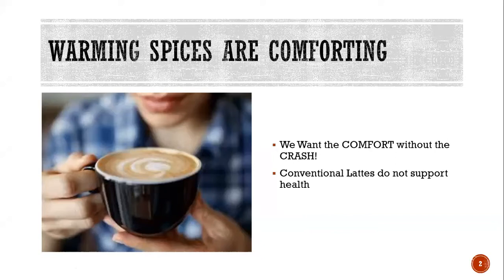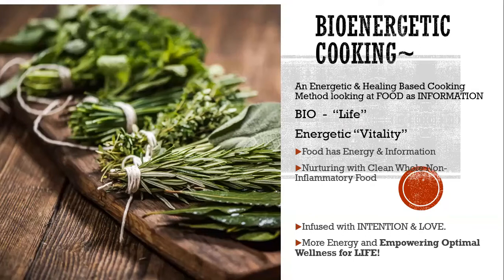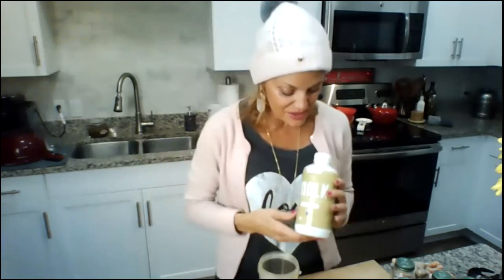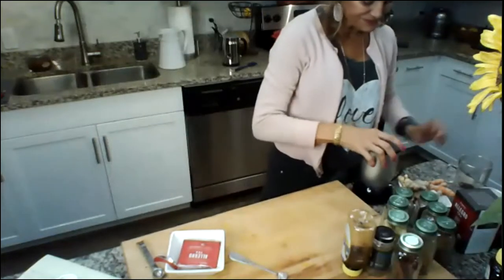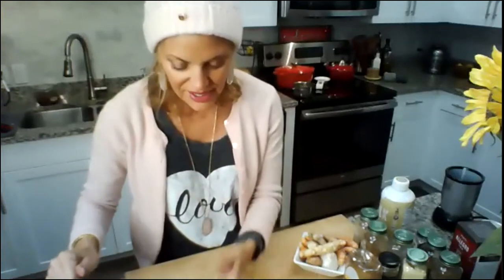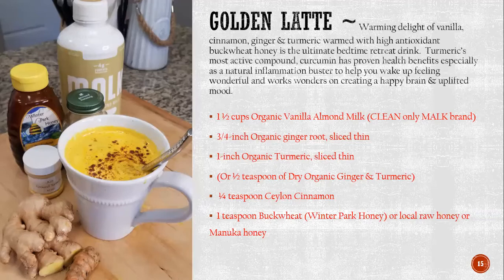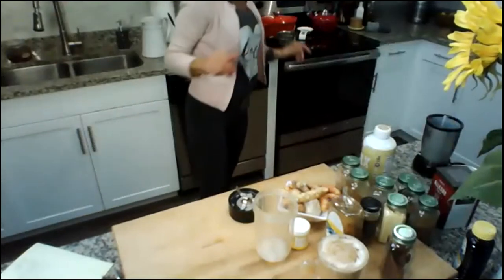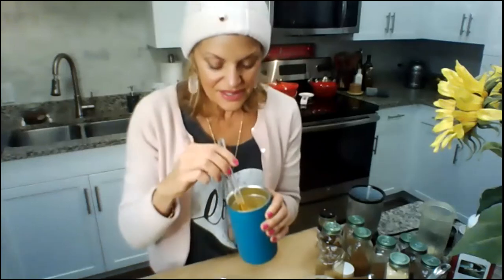DIY Lattes in Minutes that build Health!!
Conventional Chai Lattes have over 40 Grams of Sugar and that is just the start of the inflammatory features!! YOU will see why in the video it is worth taking 5 minutes to create your own - and I give you a recipe to make your own chai spice mix ready to GO!!
we also take a peak at the top 3 ingredients in my Golden Latte and the amazing benefits they have including better SLEEP!! give then a TRY you LOVE!!!